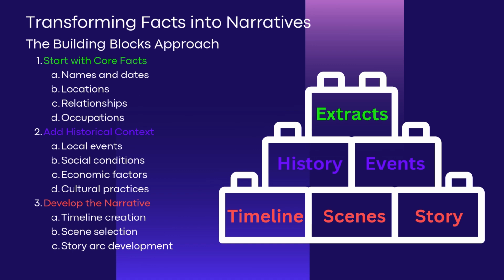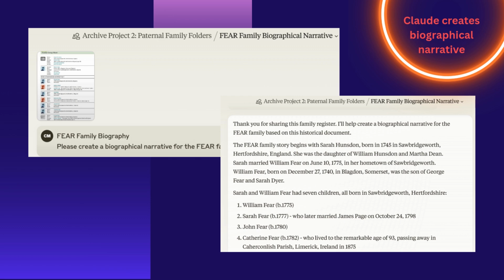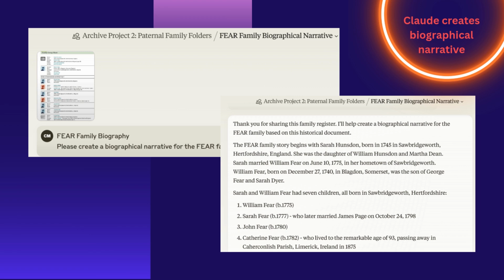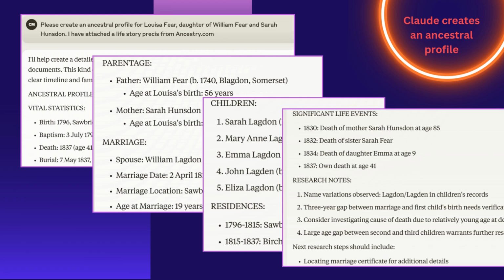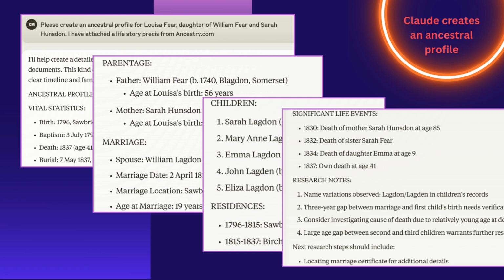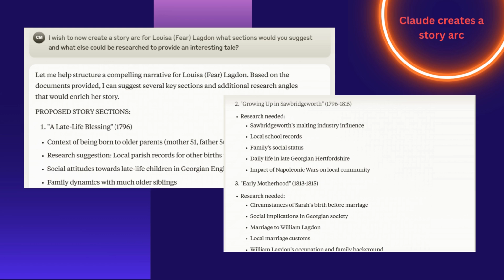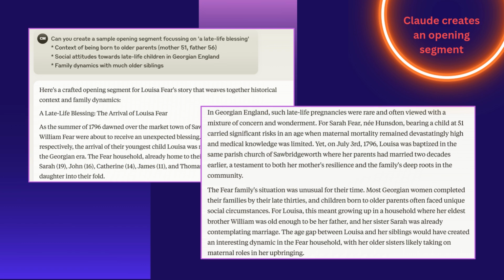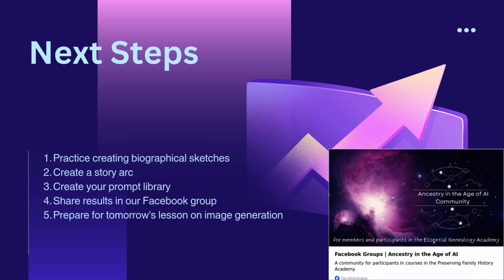10 steps to building ai skills in genealogy: Step 5 Storytelling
In this series we will step you through a process of building your AI skills.
You may also find this new document valuable to get your very first genealogy based prompt started.
New Mini course now available: Getting Started with AI for Family Historians

New Course launched in 2025! Beyond the Pen: Using AI to Transform Ancestral Storytelling